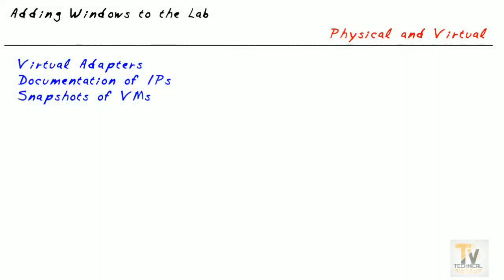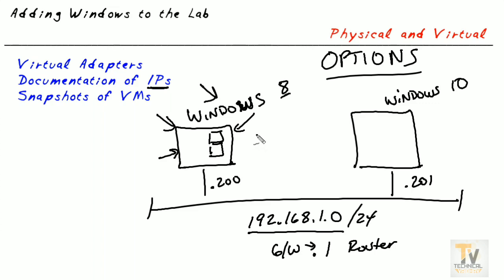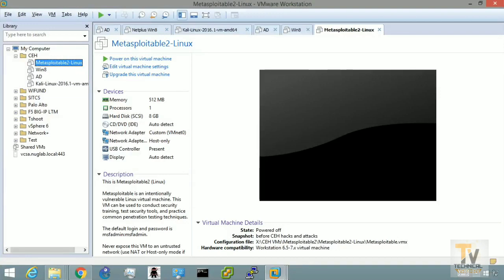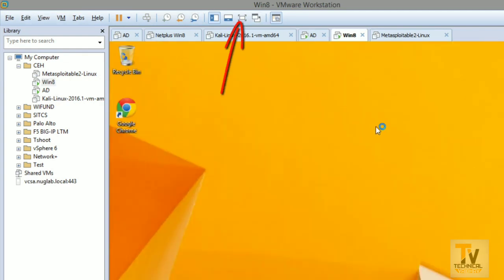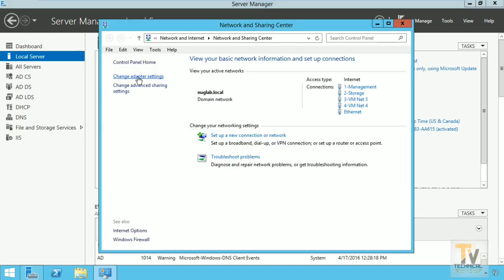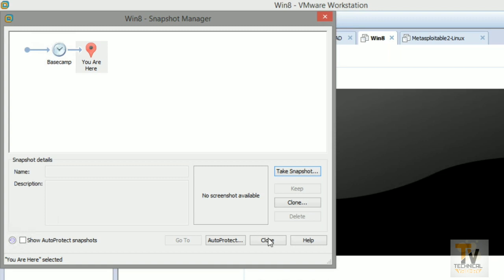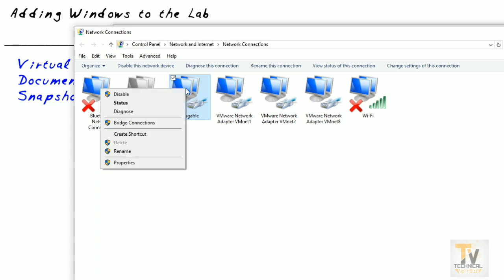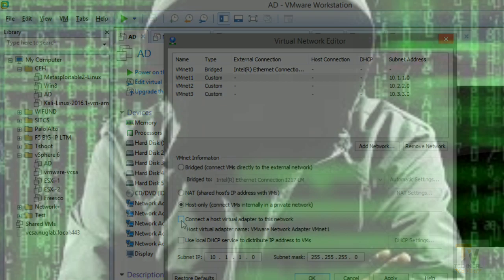Adding Windows to Your Lab | Learn Ethical Hacking part 6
Hey,